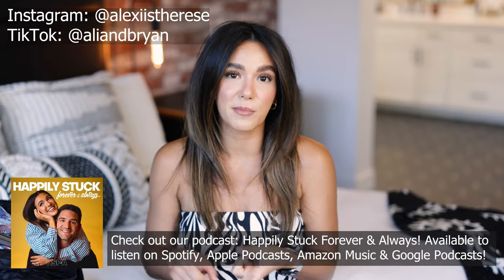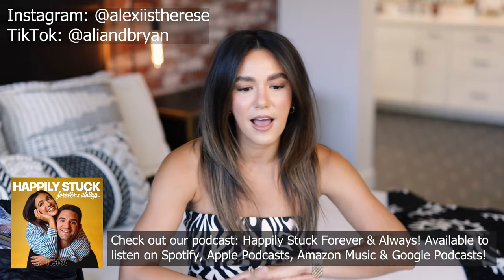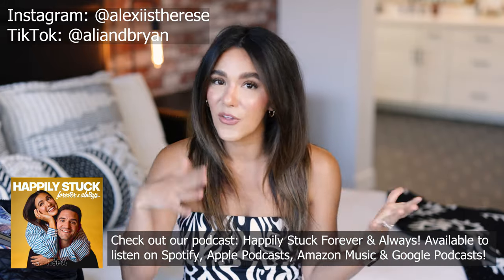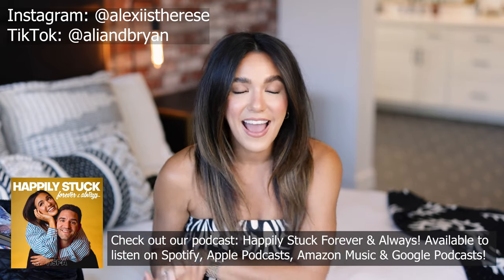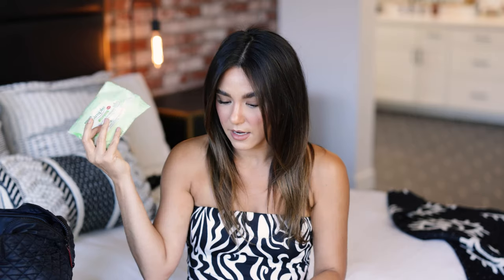WHAT'S IN MY TRAVEL BAG (carry-on essentials + packing/travel tips) | 2022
Sharing all of my travel essentials I bring in my carry on and personal bag. I hope this video helps you the next time you travel!

Products Mentioned:

Ultrathon Insect Repellent
Charlotte's Magic Serum
Drunk Elephant Moisturizer
Eye Cream (similar)
Garnier Micellar Water
Lancôme La Vie Est Belle
Brow Spoolies
Shower Cap
Eucerin Hand Cream -
Clear Eyes Eye Drops
Kate Somerville Acne Treatment
Drunk Elephant Cleanser
Body Lotion (similar)
Olaplex Mini Shampoo
Olaplex Mini Conditioner
Alani Munchies Protein Bars
Hand Sanitizing Wipes -
Oral-B iO Electric Toothbrush
Hero Acne Pimple Patches -
Acetaminophen Pain Relief
Spa Headband
Hair Ties -
Bobby Pins
No Crease Hair Clips
Boar Bristle Hair Brush -
KN95 Face Mask
Anker Portable Charger
Apple EarPods
Aux Cord for iPhone
Canon PowerShot Digital Camera G7 X
Apple Watch Charger
iPhone Charger
iPad Pro Sleeve
2021 Apple 12.9-inch iPad Pro
Apple Smart Keyboard Folio for 12.9-inch iPad Pro
Kindle Oasis
Kindle Oasis Water-Safe Fabric Cover
Laptop Sleeve Case for 16 inch MacBook Pro
2021 Apple MacBook Pro 16-inch
5TB External Hard Drive
CALPAK Packing Cube Set
- Bring an extra set of clothes: Jeans, Sweatshirt, Tank, Underwear, Bra
Kleenex On-The-Go Facial Tissue
Apple AirPods
YSL Small Grain de Poudre Envelope Wallet
Honest Hand Sanitizer Spray
Sleep Eye Mask
Neck Pillow
Melatonin Sleep Aid Gummy

Equipment I Use:
Camera:
Canon EOS R5 Full-Frame Mirrorless Camera (Body Only)
Lenses:
Canon RF 50mm F 1.2L USM Lens, Black
Microphone for Audio: